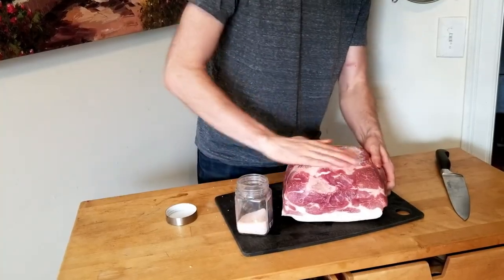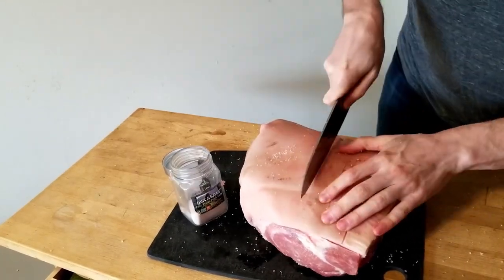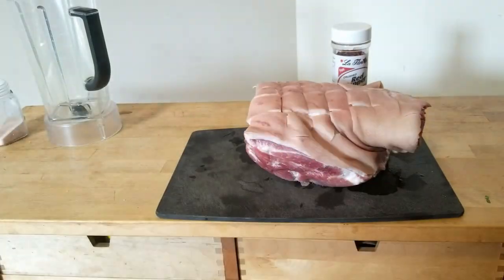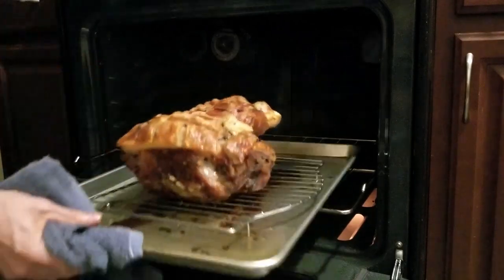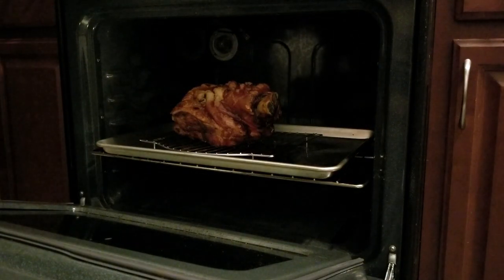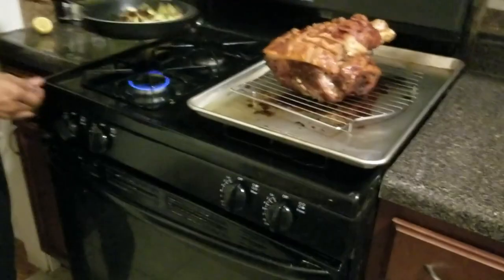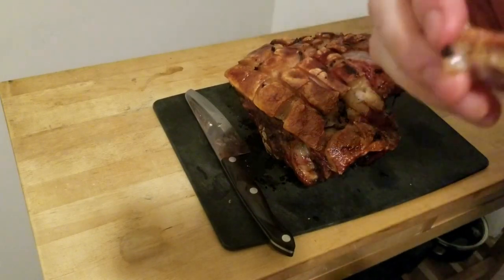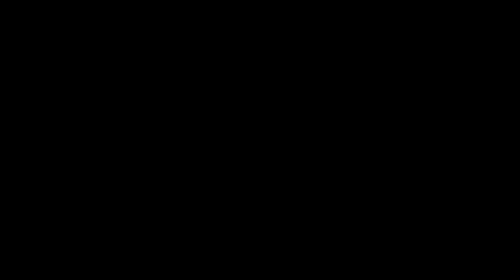Simple pork shoulder in oven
Hey All,

I made this probably a year or so ago. Finally uploading it.

It's short, sweet and to the point.

Oven temperature is 250 degree Fahrenheit BTW. I forgot to mention that in the video :/